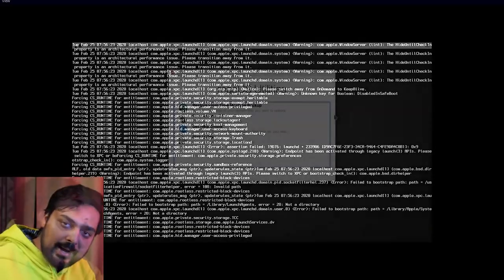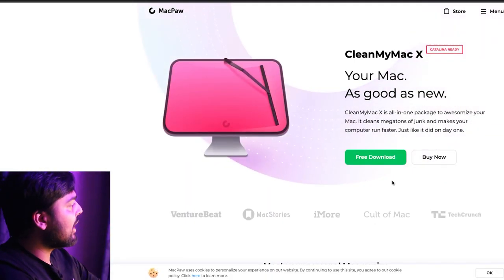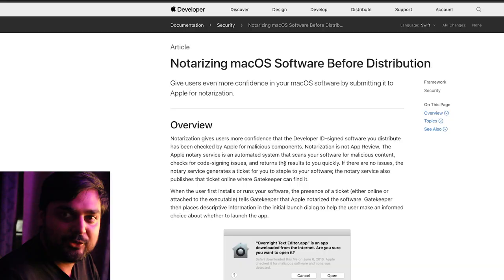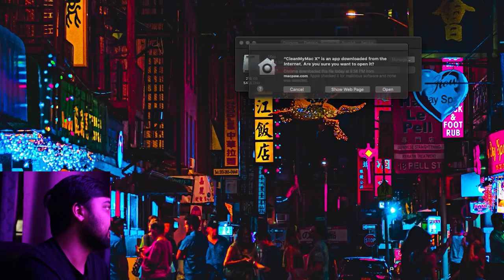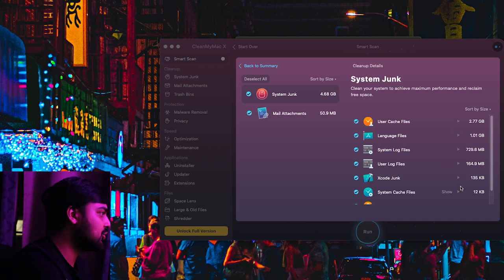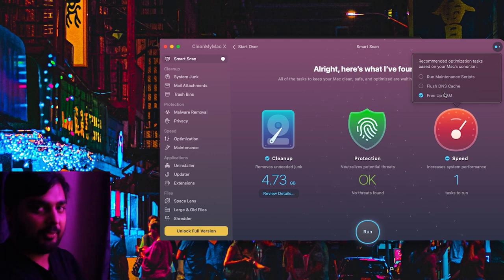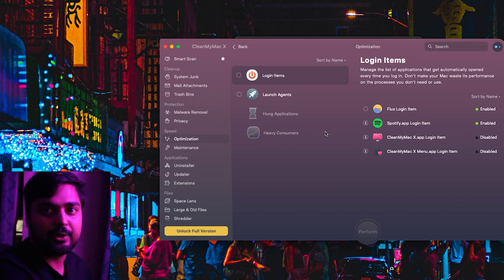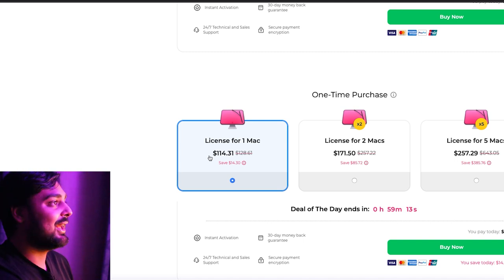Is This Apple Software a Scam...?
Seriously I've been getting these popups all over the Internet while I use my nice "Apple" computer and I can't help but think of the people who fall for this.